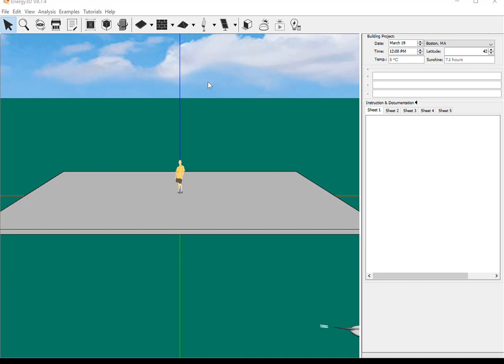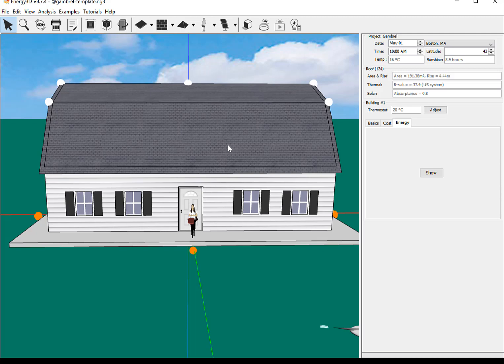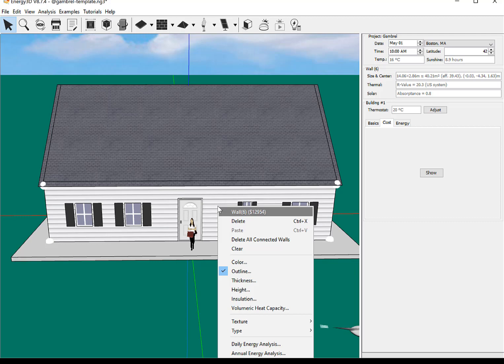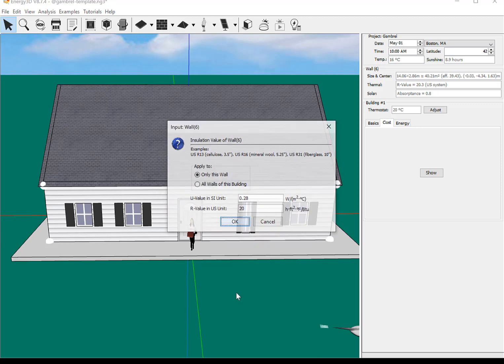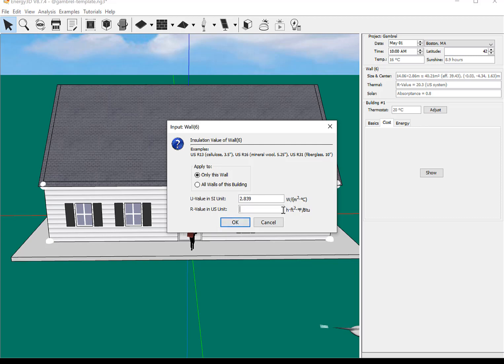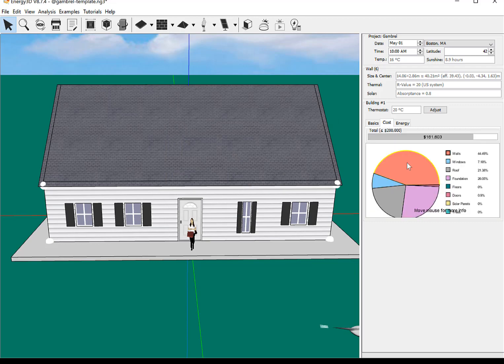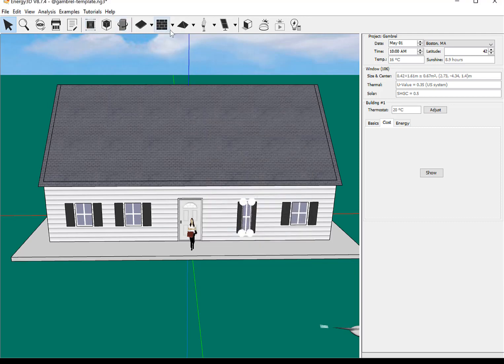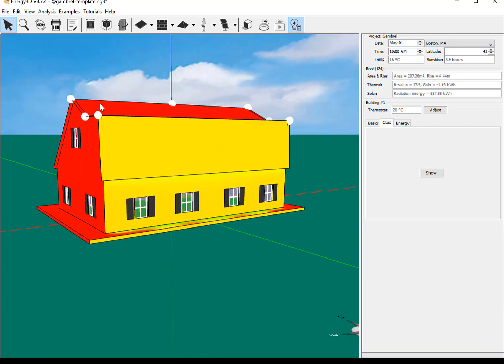2nd Energy 3D - learning to look at the data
In this video you will learn how to look at the data that is being generated by Energy 3D